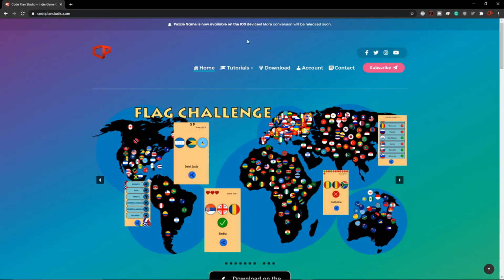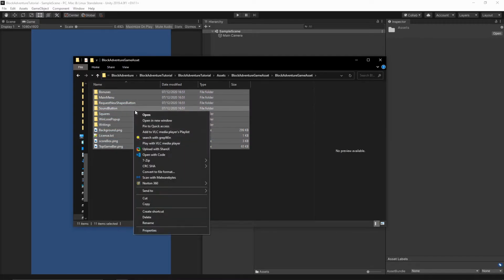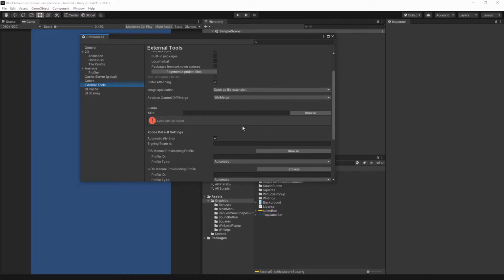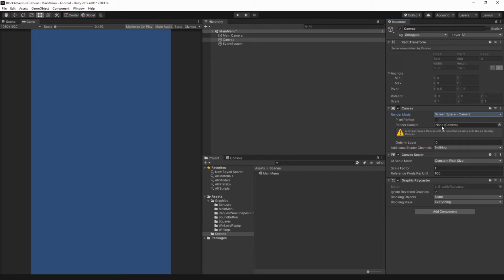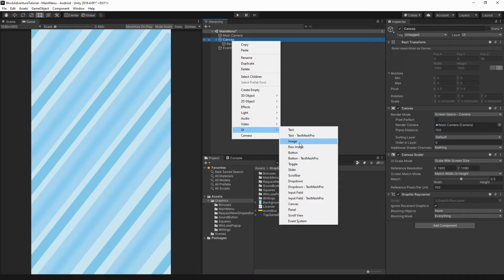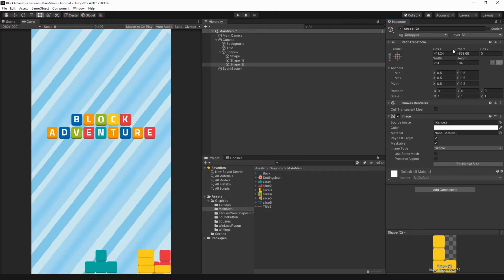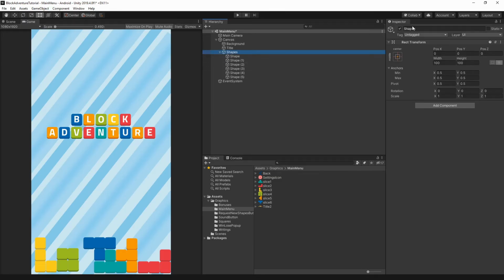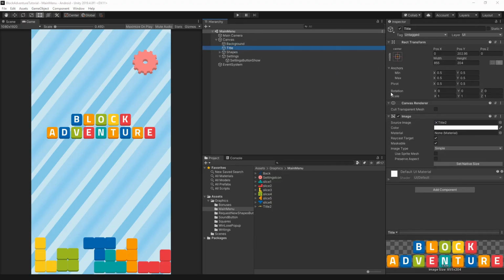Block Adventure | Puzzle Block Mobile Game Unity Tutorial - Episode 2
In this episode of how to make puzzle block mobile game in unity. We will create the Unity project and import all graphics for our game. We will also start to implement the Main Menu scene.

👉 Amazon AppStore